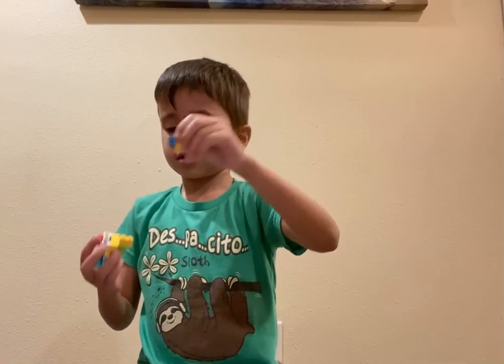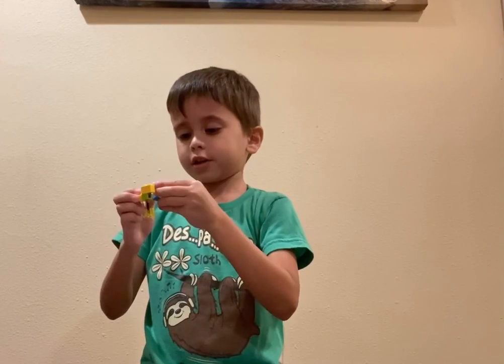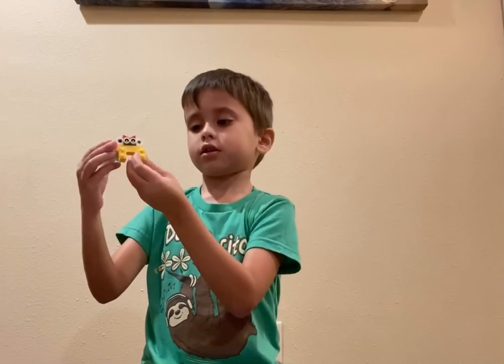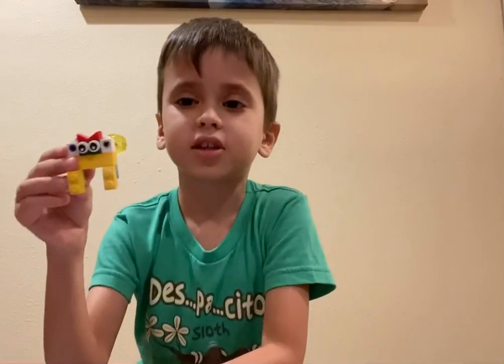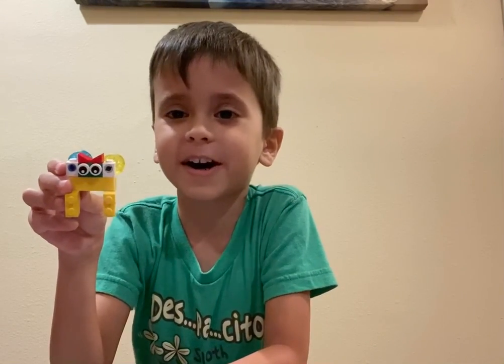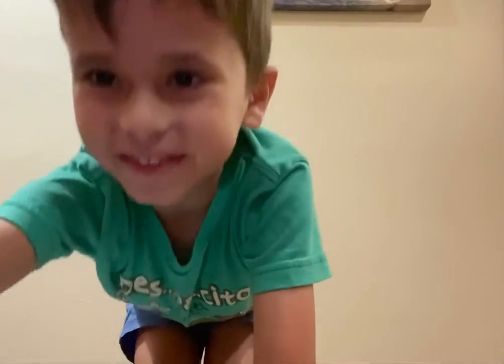Ravi creates LEGO Jibanyan, a character from Yo-Kai Watch.